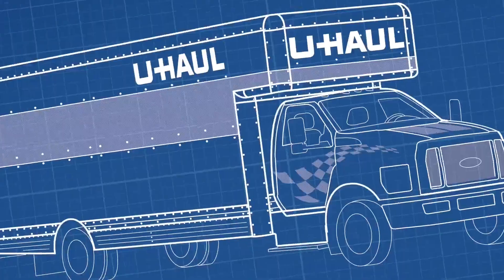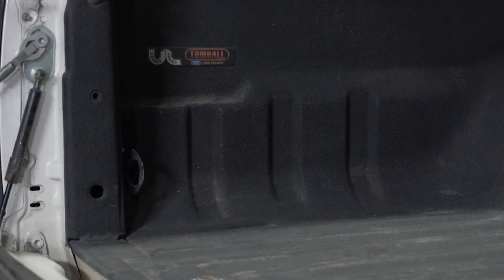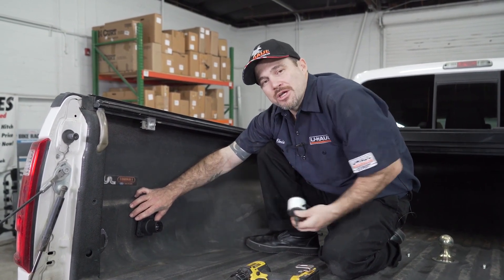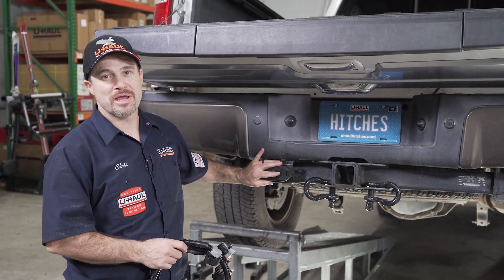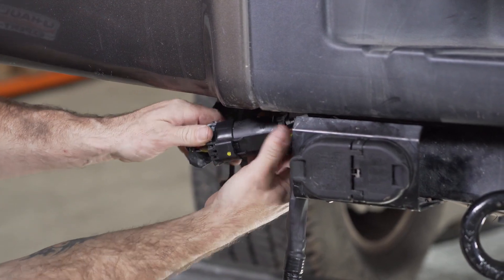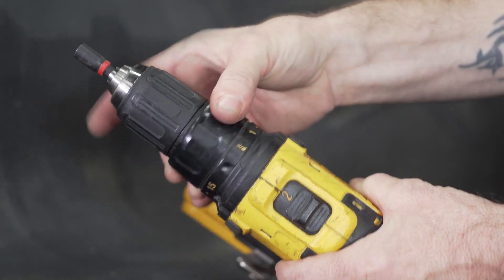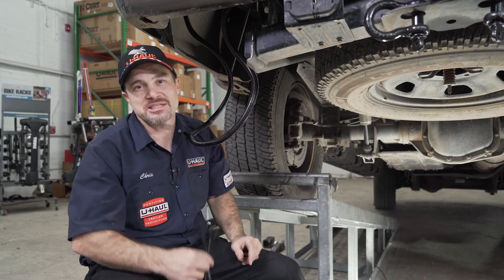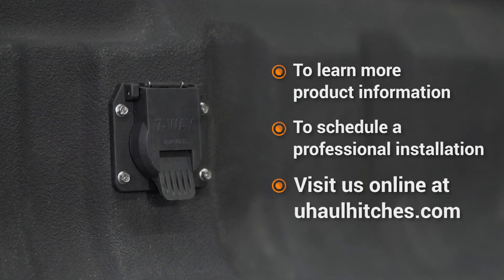Truck Bed 7-Way Round Wiring Install | CMF56070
CMF56070- This video covers tips and techniques for installing a 7-way round wiring Socket into the bed of your Truck, for your 5th wheel and gooseneck trailers. There is nothing like the luxury and power that go along with heavy-duty towing. 5th wheel RVs offer a deluxe, home-away-from-home experience unlike any other, while gooseneck trailers possess a strength that far surpasses most other trailer options. 5th wheels and goosenecks, like all trailers, must be equipped with the proper lighting and electrical systems. This 7-way harness extension is designed to work with the truck's existing wiring to put an additional socket in the bed without interfering with the wiring socket in the bumper.

 --- 7' Custom Wiring Extension Harness Adds a 7-Way round RV Blade to your Truck Bed,  while retaining use of the rear socket!
--- Simple plug-and-play design eliminates the need for cutting or splicing wires
--- Allows for easy connection of 5th wheel or gooseneck wiring
-- 7-way round connects tail, brake, reverse, turn signals, brakes and auxiliary power
--- A right-angle plug for easy installation and lower profile
--- Spring-loaded dust cover keeps connector clean when not in use
--- Slit loom keeps wires contained and well protected

To purchase this wiring harness and other towing accessories for your Truck,

Need a brake controller? Try the industry’s most advanced electric trailer brake controller

If you’d prefer that a U-Haul hitch professional install your wiring harness, then choose “Install at a U-Haul” as your delivery option and schedule your installation date online.

Here are the specs for the product shown in this video

0:00 Intro
0:21 Socket location and clearance
0:46 Drill out Hole
1:10 T-Connecter Install
1:47 Mount Truck Bed Socket
2:13 Secure Excess Wiring
2:29 Outr0

 PN 56070